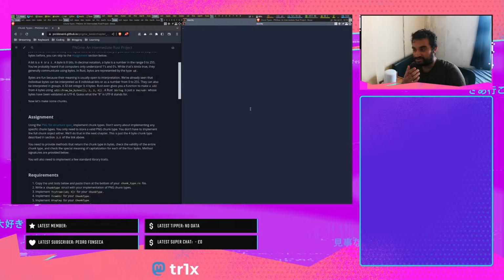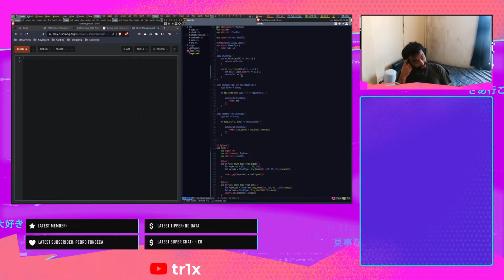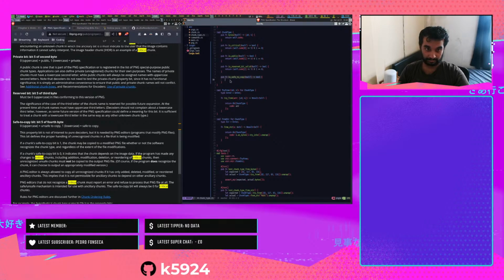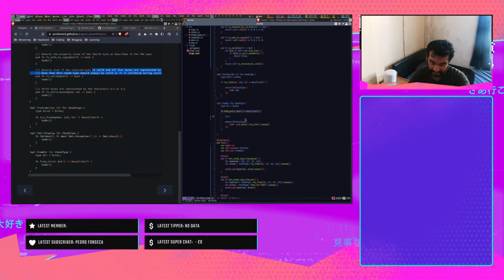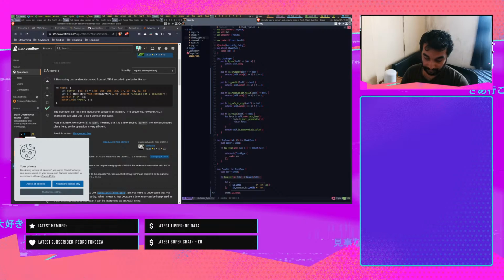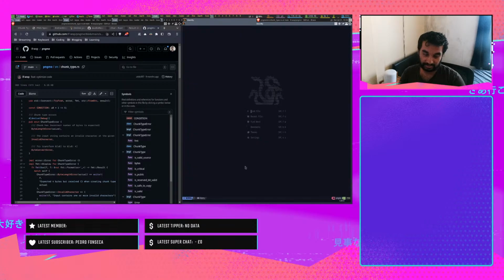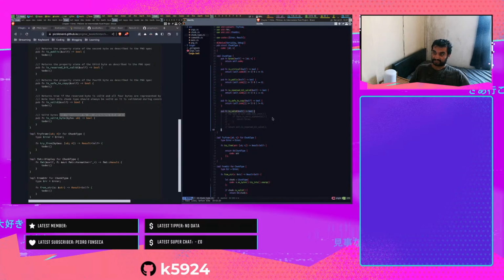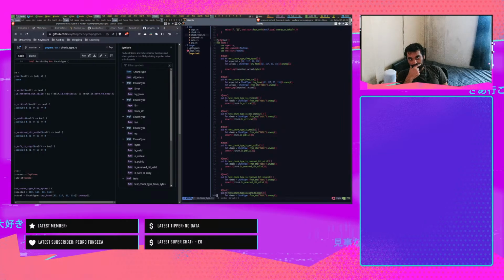PngMe part 2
Credits

0 Views - Nov 19, 2023